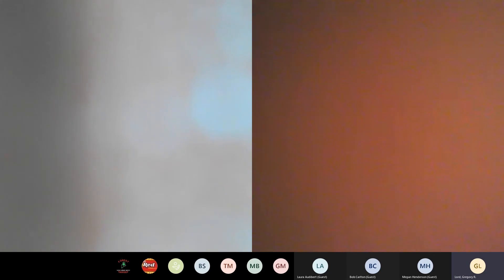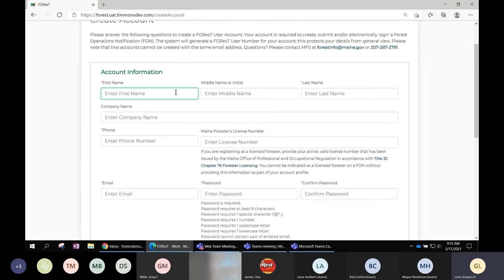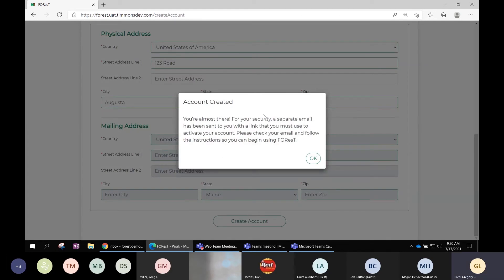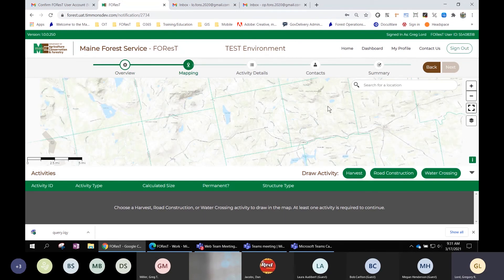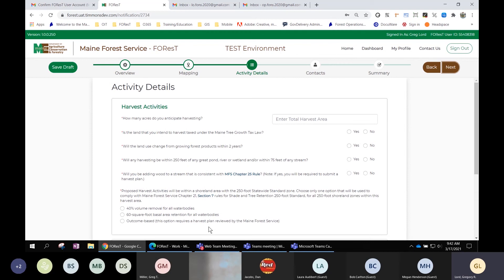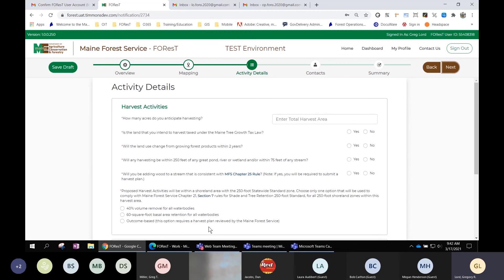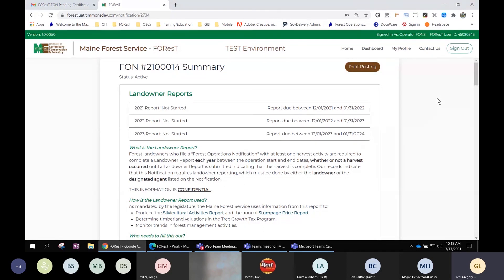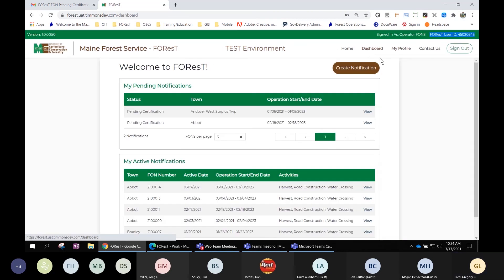March 17, 2021 : Demonstration of Forest Online Resource Tool (FOResT)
This is a demonstration of the Forest Online Resource Tool (FOResT) held on March 17, 2021.